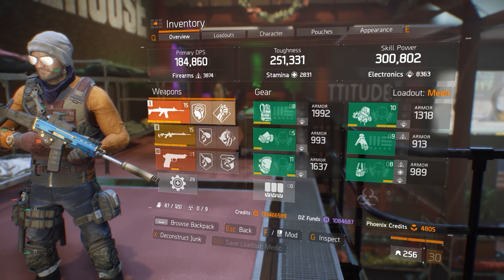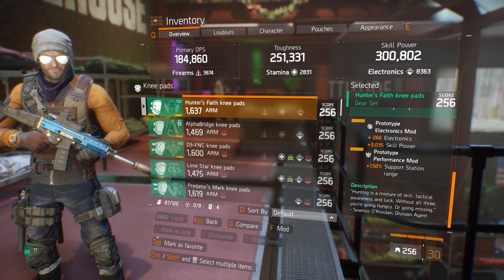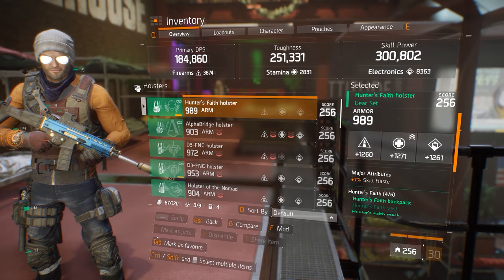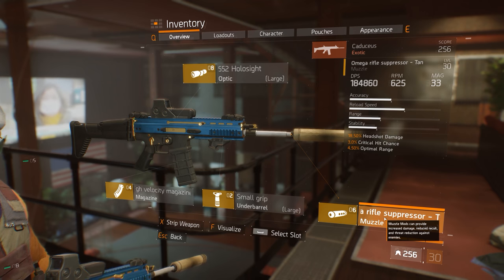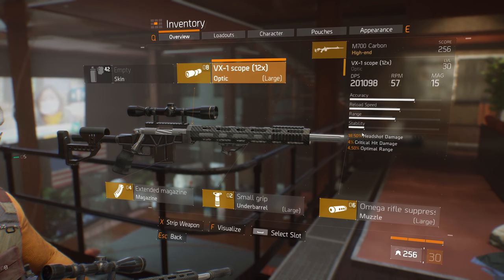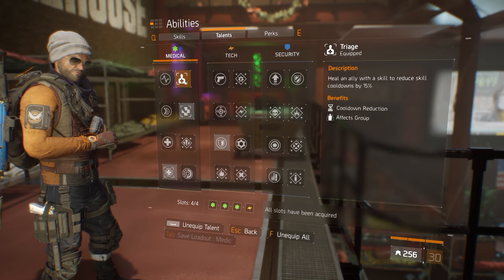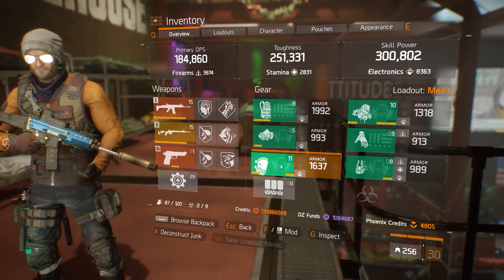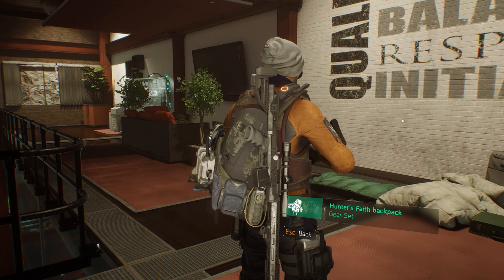Faith Healer Build Guide - 300K Skill Power Hunter's Faith Healer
Most agents immediately breakdown Hunter's Faith gear because they don't understand how powerful it truly is.  That all stops today!